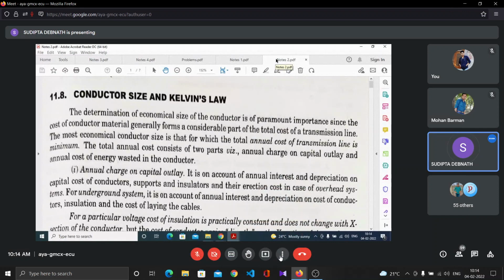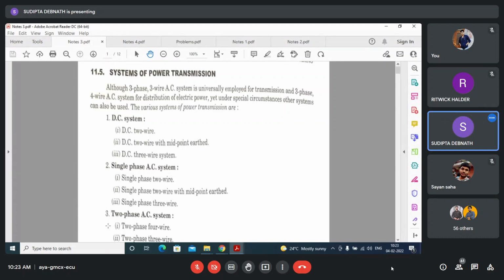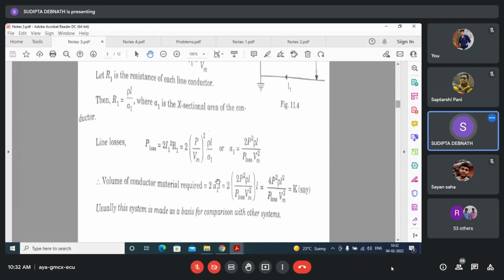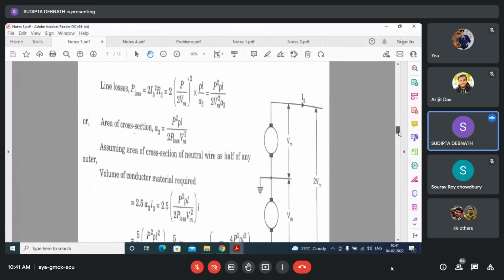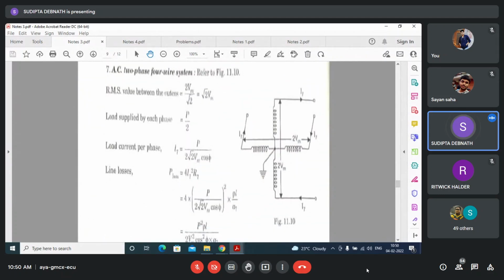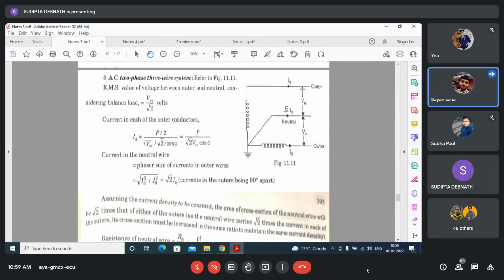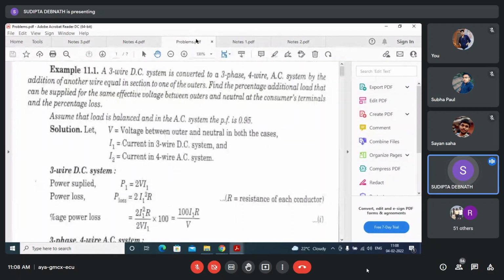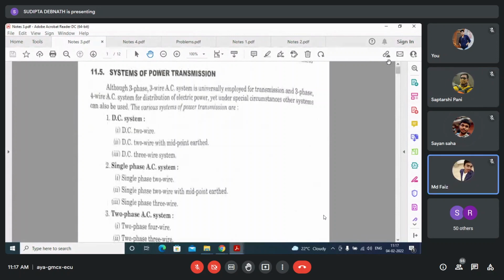power system - SN man - lec 2